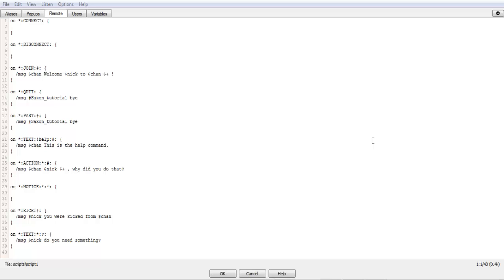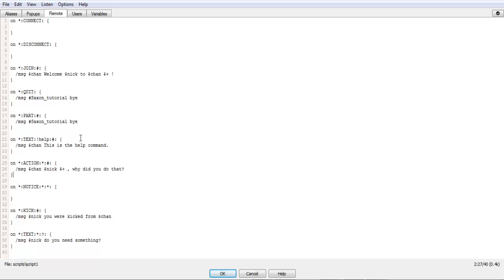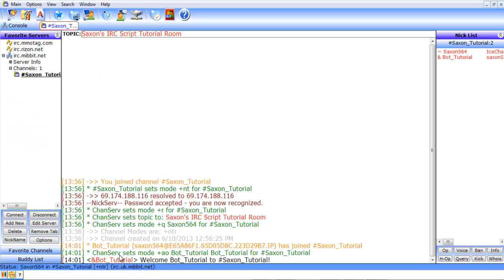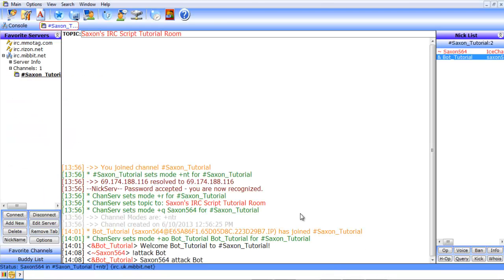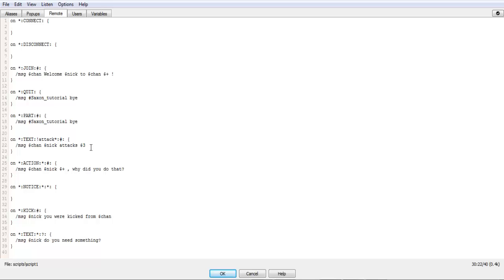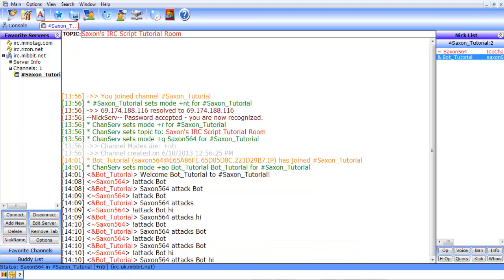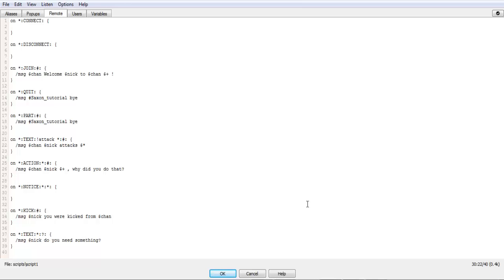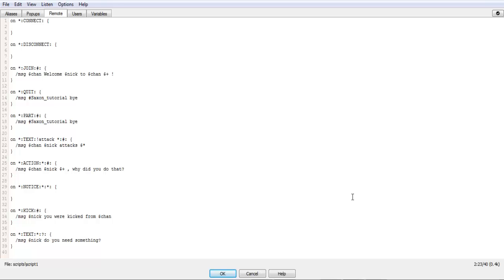IRC Scripting Tutorial EP 3: Directing Commands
In this tutorial, we go over how to let users direct commands at other users..